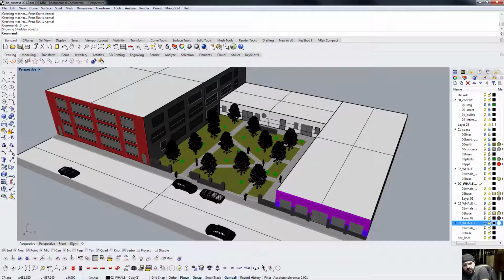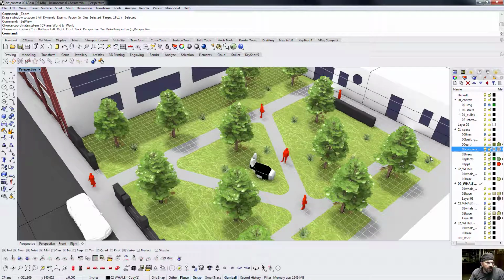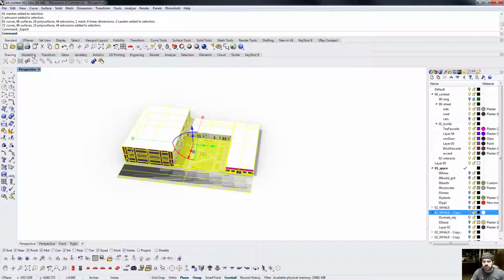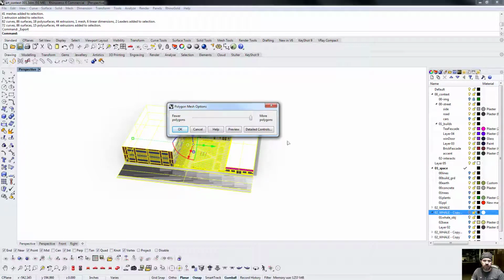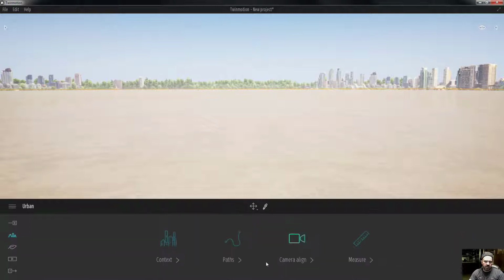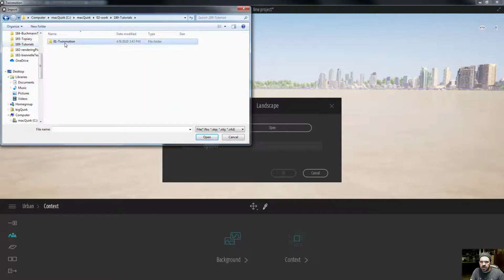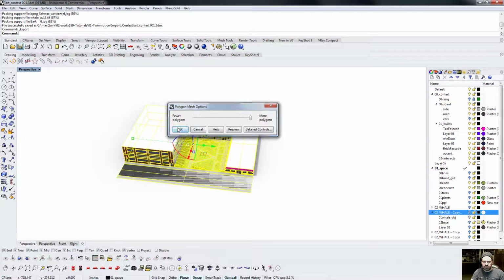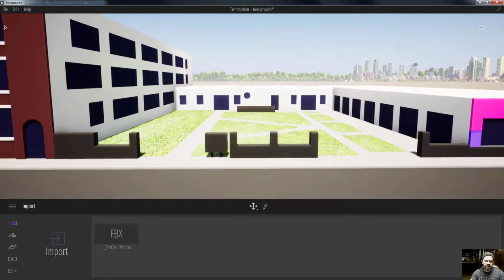Masterclass Twinmotion - Ryan Vincent Manning - Import/Export - 001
This is an overview of Twinmotion import/export of objects from Rhinoceros 3D.